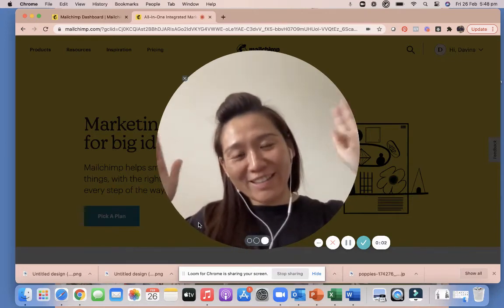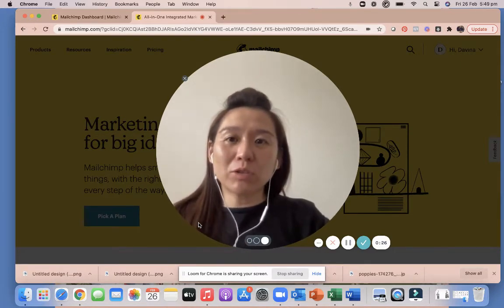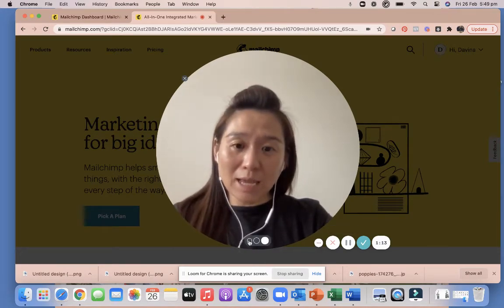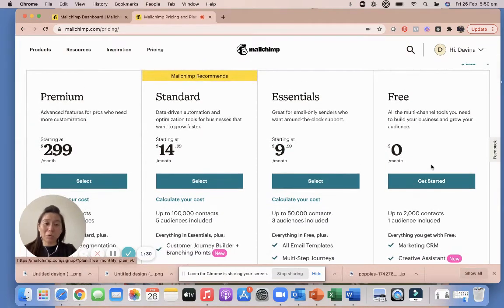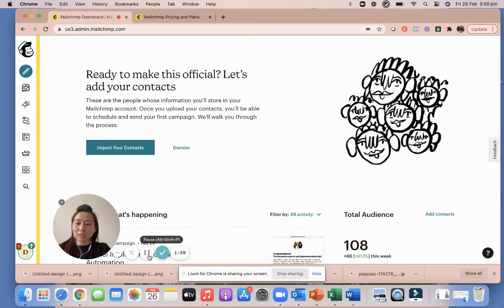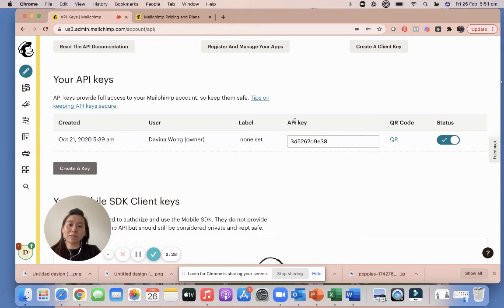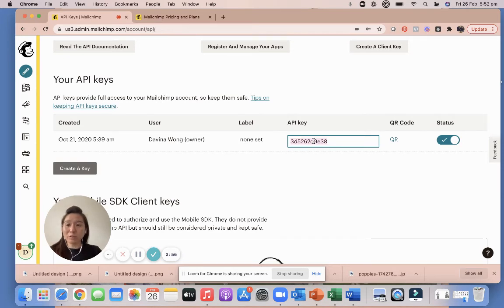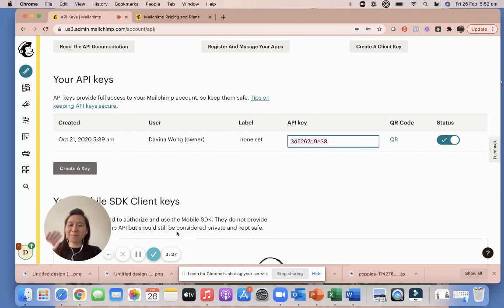How to get your MailChimp API Key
In this pre-training video for our Funnel Implementation Day, I show you how to get your MailChimp API key so that you are ready on the day to link up your Mailchimp account with your GrooveFunnels pages. If you would like to join us on the training day, visit us below to get your invitation: